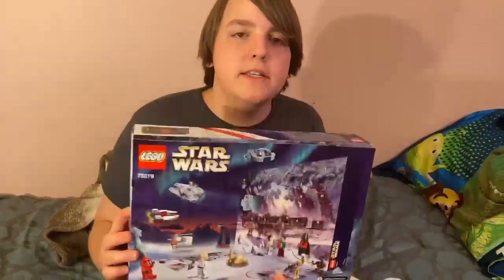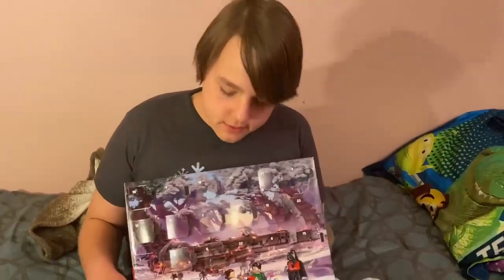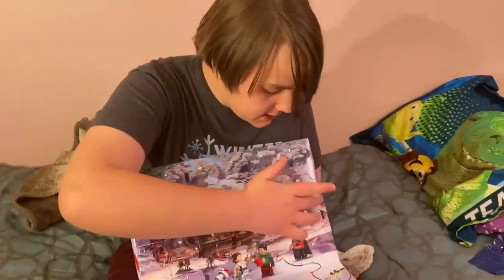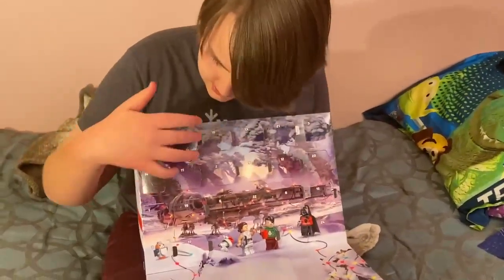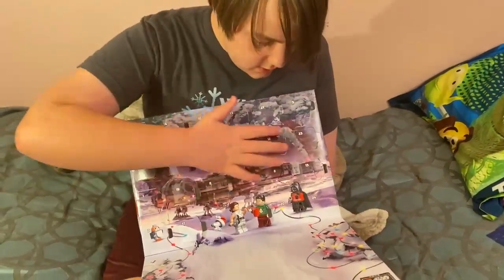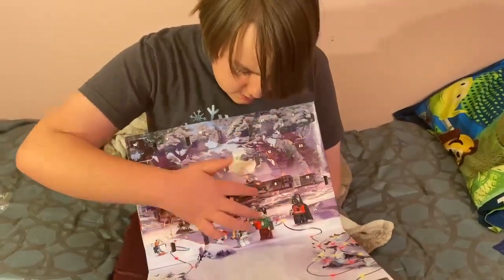2020 Star Wars Advent Calendar - Day 22